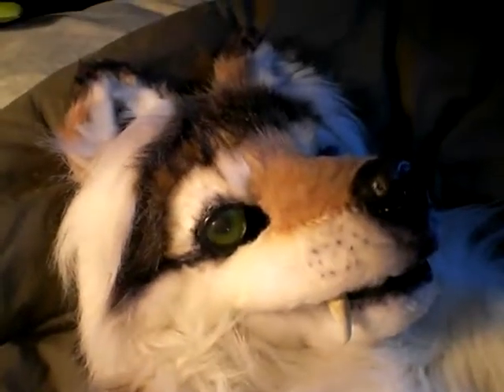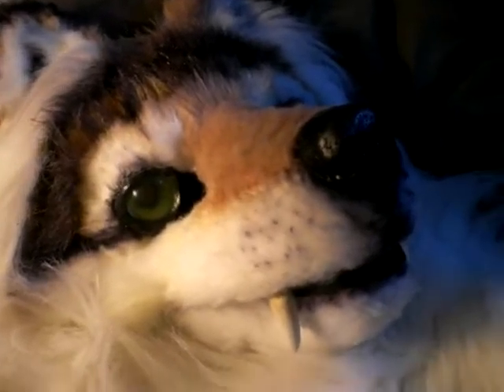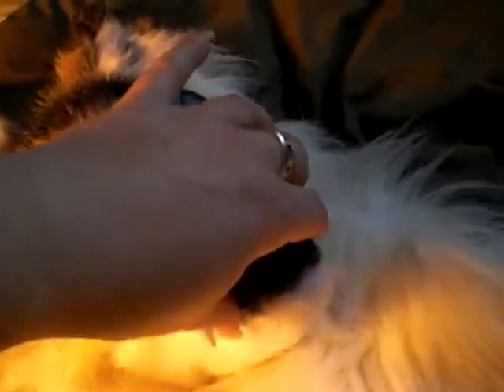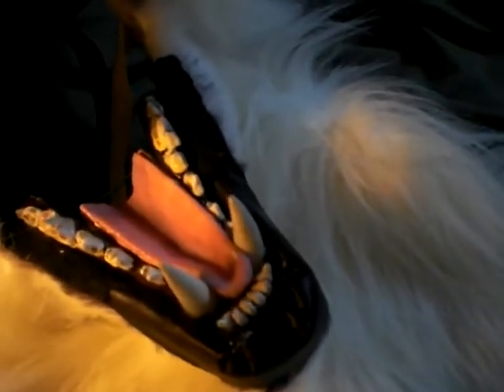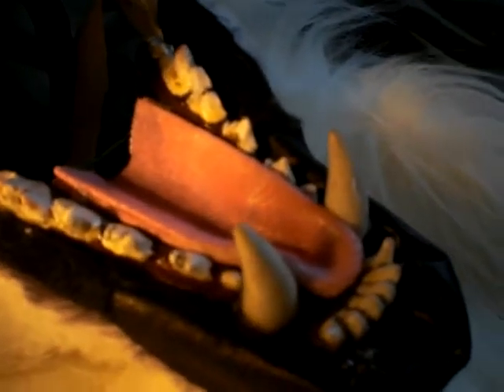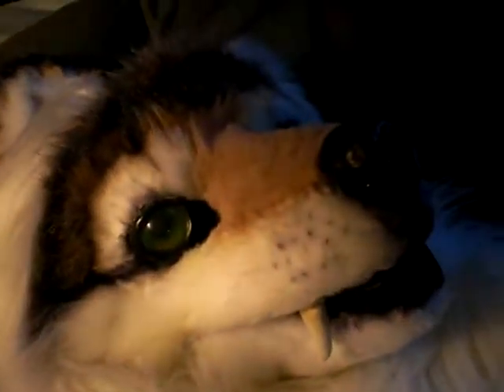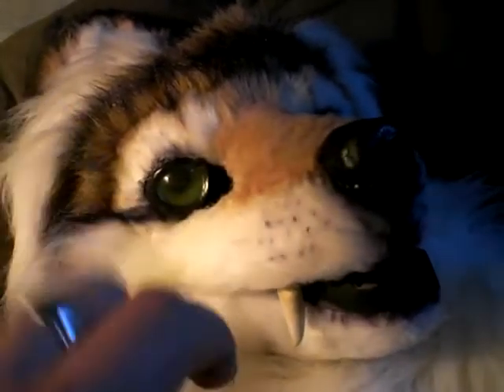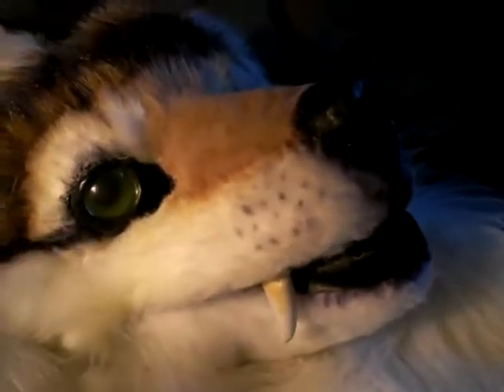Discussing Werewolf Head Construction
Some folks were asking for details about the construction of the werewolf head... so I rambled briefly about it.